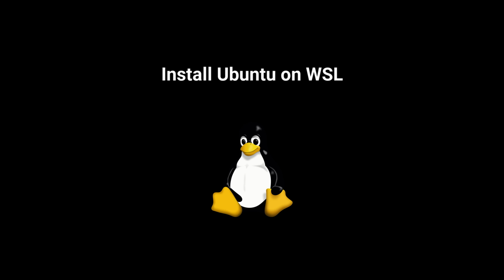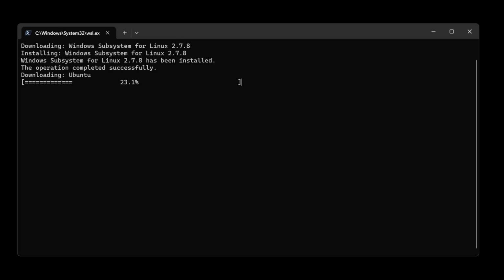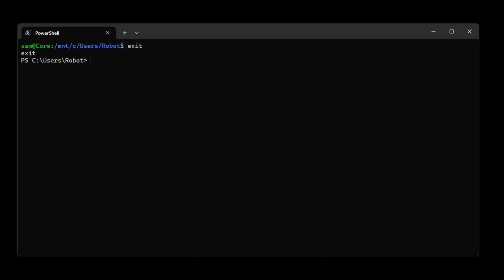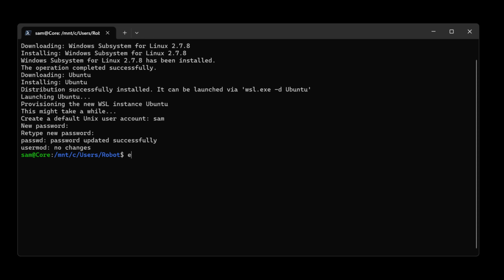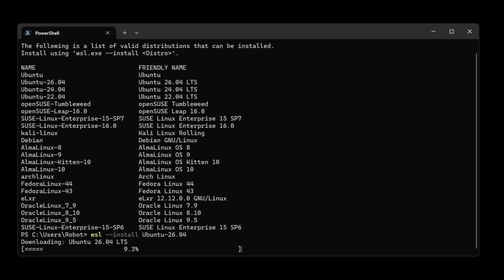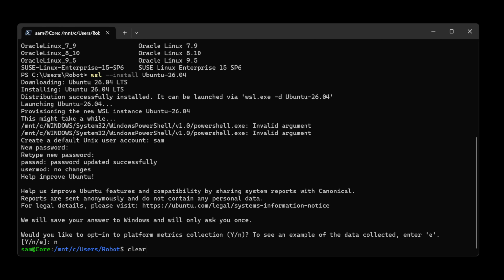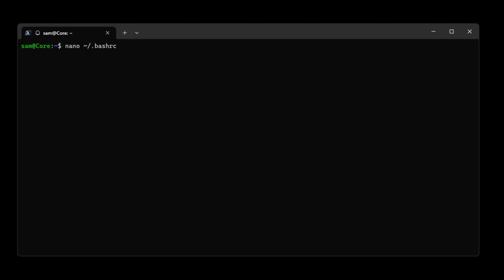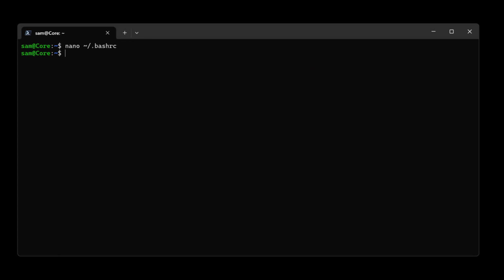Install Ubuntu 26.04 LTS on Windows WSL (Step 1: Local AI)